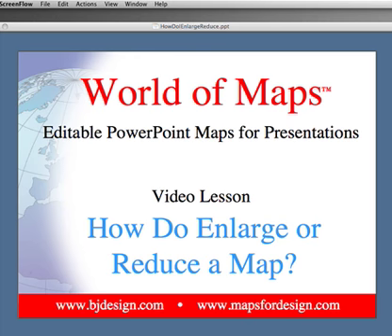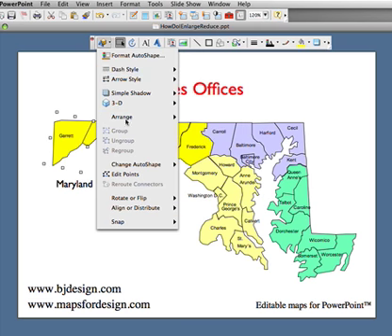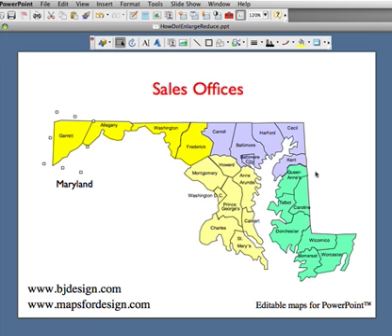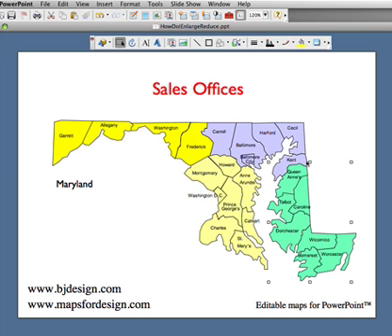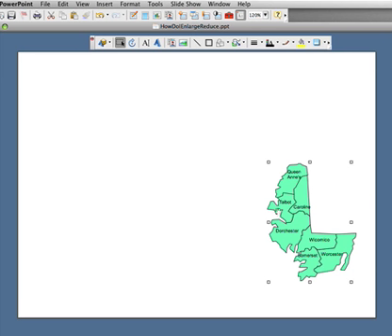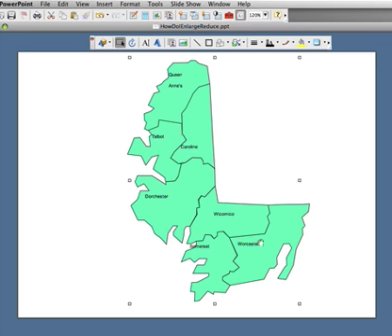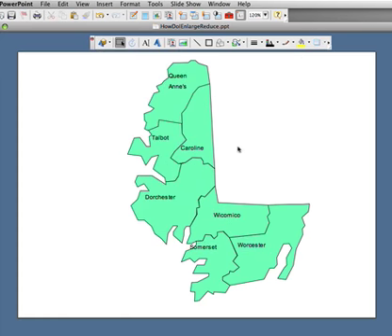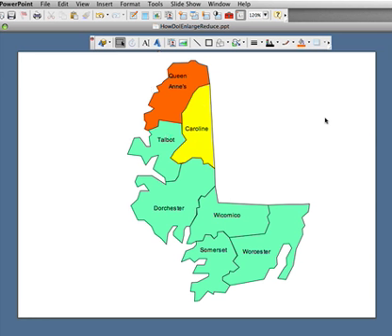How do I Enlarge or Reduce an Object in PowerPoint?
How to Video showing how to enlarge or reduce a group of clipart state, country or county PowerPoint maps

To enlarge several states or counties you need to GROUP them together.
1 Hold down the Shift key and using the pointer CLICK using the right button on the PC mouse and the regular click on the Mac mouse, on the states you want to enlarge together.

2 Once the states are selected click on the DRAW popup menu in the TOOL BAR along the bottom and choose GROUP.

3 You will now see just 8 handles on your selected group. Place your pointer over one of the lower left or right corner handles. Click, and hold down the mouse button and drag the handle in a diagonal 45 degree direction. This will enlarge the group. Release your mouse button when you have the correct size. Pulling out, the group will enlarge, moving in towards the center it will reduce. Holding down the SHIFT key will keep things proportional.

4 Text elements will need to be re-adjusted manually, they will move to the correct place but in PowerPoint they do not scale up or down. You may also need to UNGROUP them and move them where needed. The text can be resized using the Font Tools along the top of the screen.

About the Maps
Editable MS PowerPoint clipart maps for sales and marketing presentations, illustrations, and websites.

Each state, county, country, text block is an individual element that can be customized, changed, colored however you like.

Perfect for sales and marketing presentations, showing sales territories, office locations, project progress.

Available for instant download, or on CD-Rom.

Sign up for our FREE Tips Newsletter on customizing PowerPoint and Adobe Illustrator EPS maps at